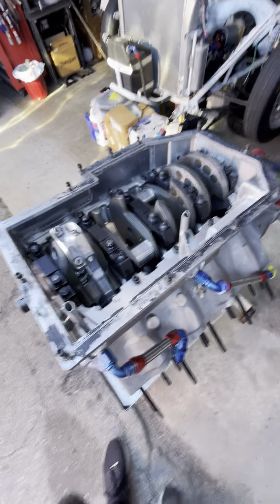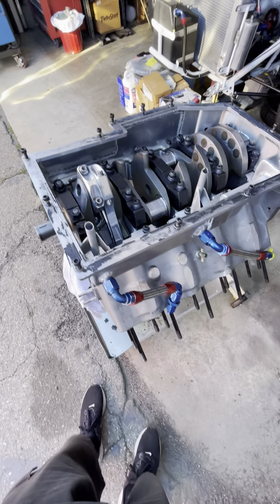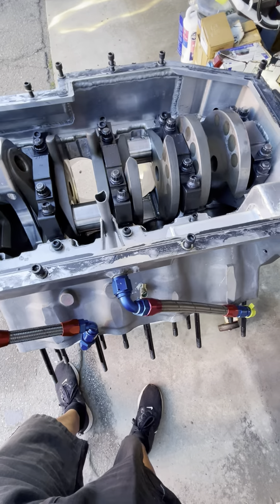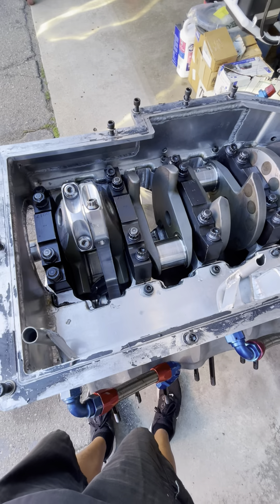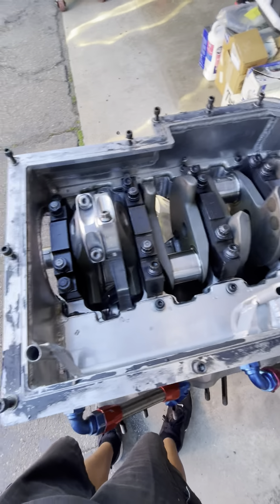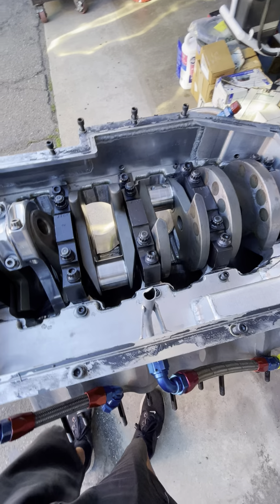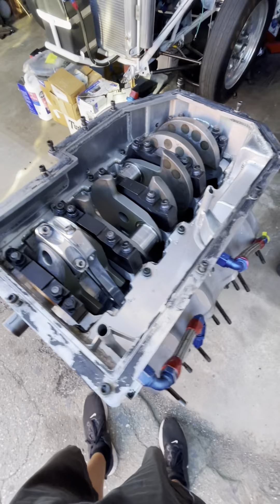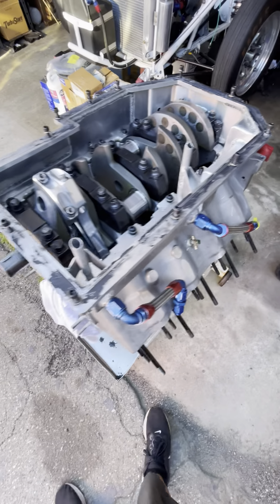Zeus Rods and Pistons Installation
Putting the rods and pistons back in Zeus.